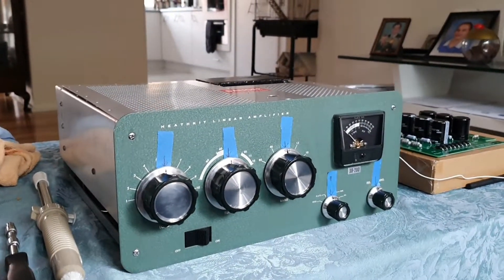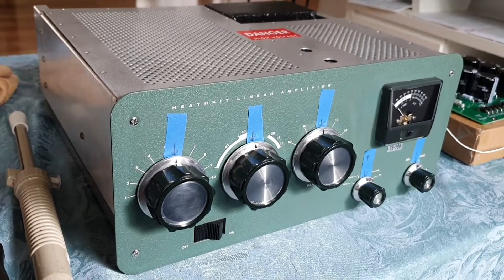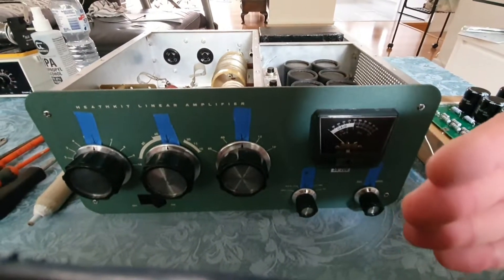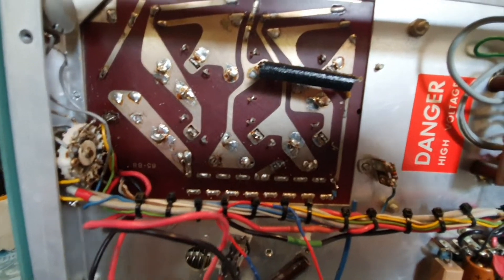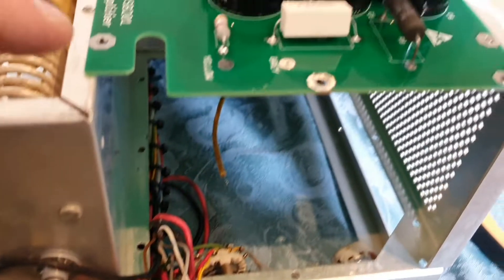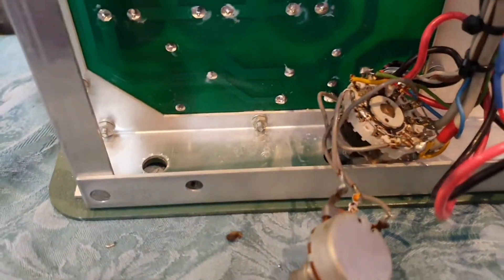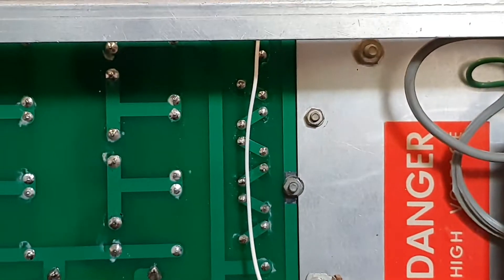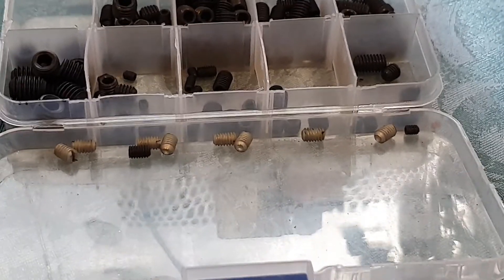HEATHKIT SB-200 EBAY POWER SUPPLY BOARD INSTALL START TO FINISH - Part 2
DANGER HIGH VOLTAGE
DO NOT WORK ON YOUR AMP UNTILL YOU UNDERSTAND HOW TO DISHCHARGE POWER SUPPLY CAPACITORS

Ebay store

SB200 Auction